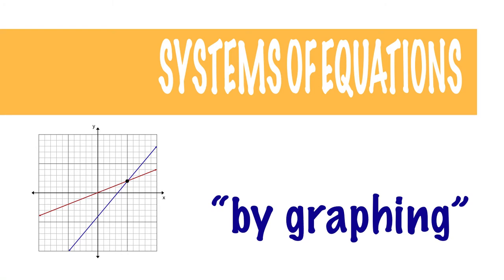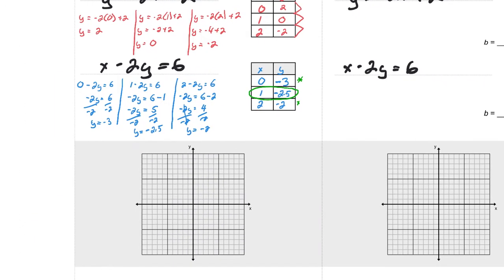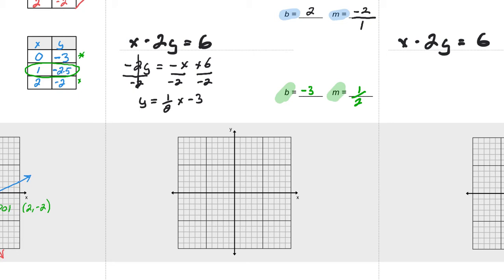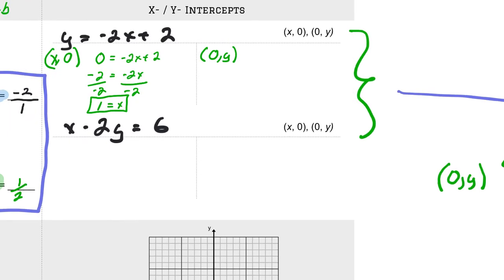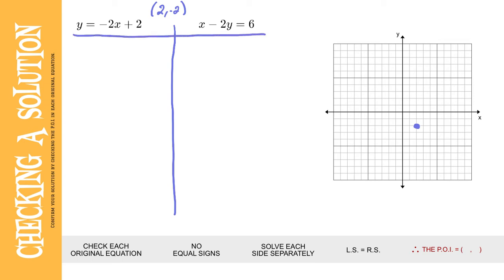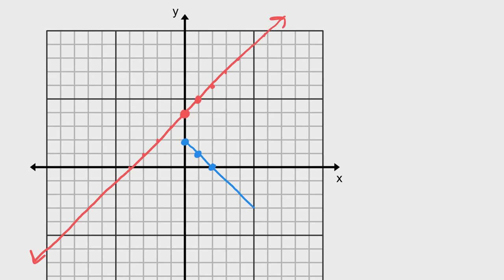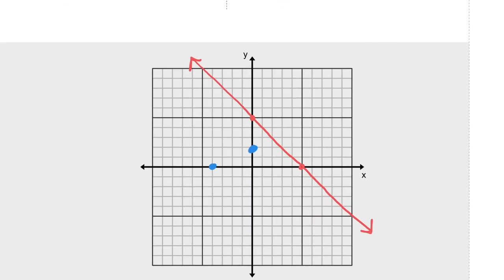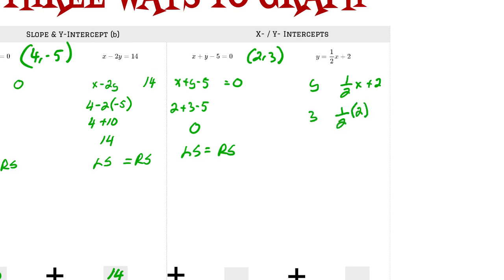1. Solve by Graphing Teaching Booklet.mp4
Learn how to solve a system of equations by graphing three ways - table of values, slope and y-intercept, and using the x- & y-intercepts.